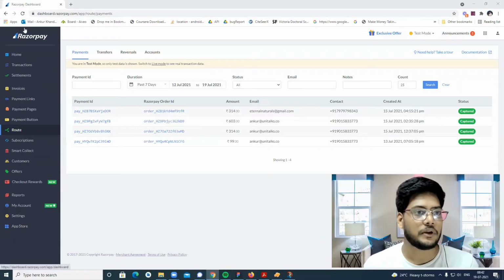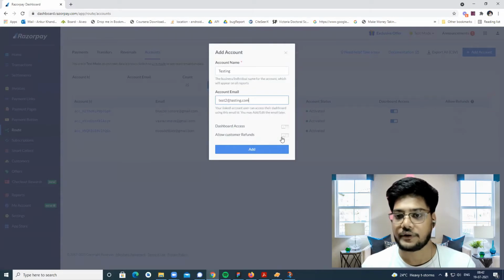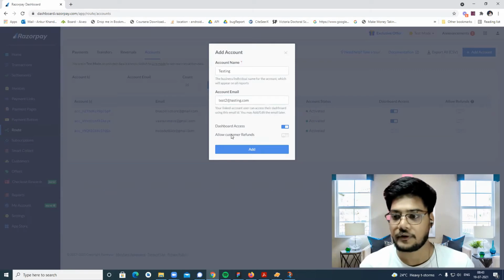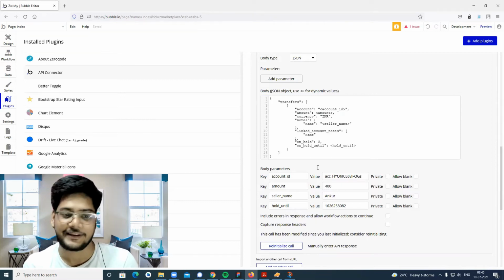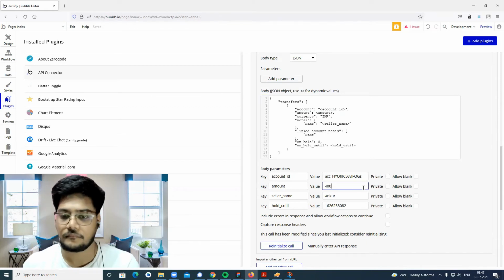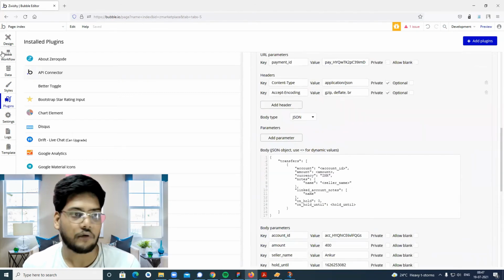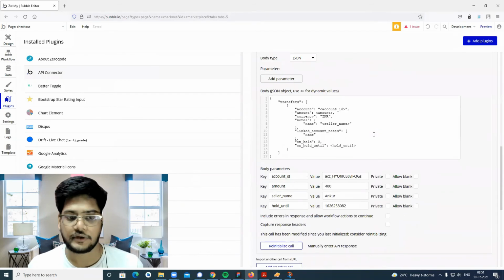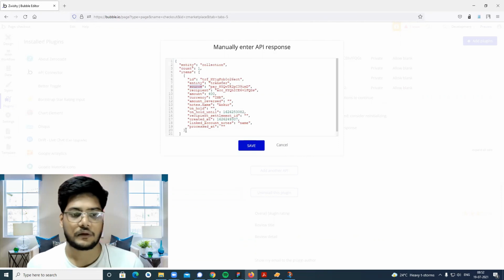How To Integrate Razorpay Route With Your Bubble Web App? | Bubble Tutorial | NoCode Talks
In this video, I have explained how you can integrate the Razorpay Route to your website. What is Razorpay Route?

Now easily split incoming payments to individual accounts, make vendor payouts, manage marketplace money flow, and much more using powerful APIs. With Razorpay Route you can focus on your business and leave the hassles of money movement to us.

Ask your doubts regarding the Razor Integration in the comment section below.

(Affiliate link) - If you signed up using this link, you will get 10 % off on your monthly billing and I also get the 10 % of your billing - No Extra cost to you.